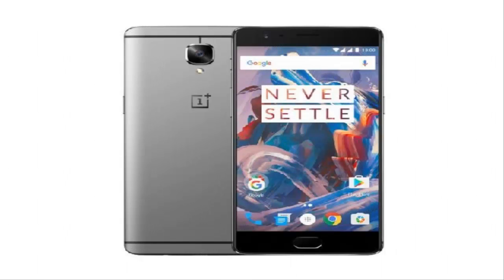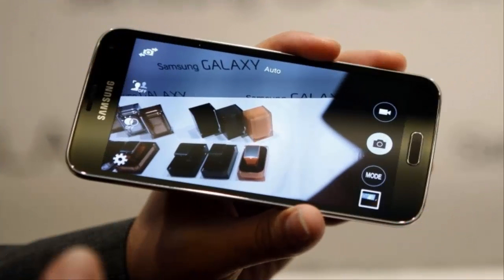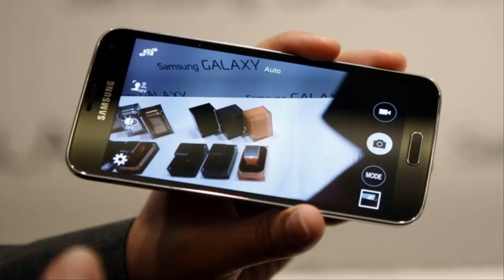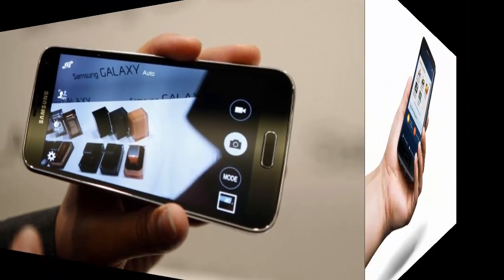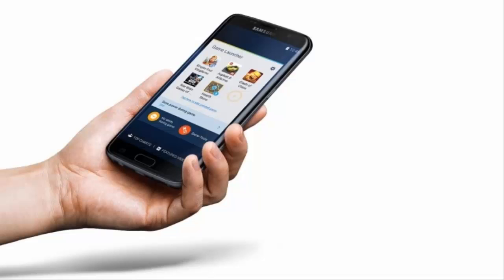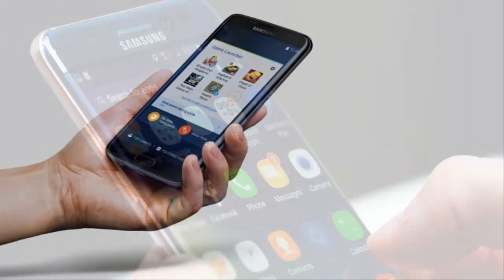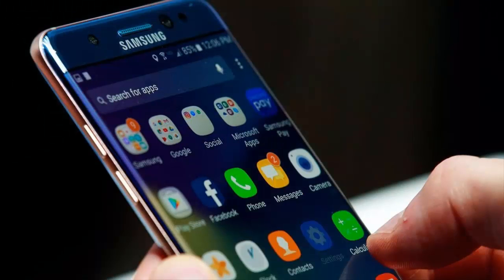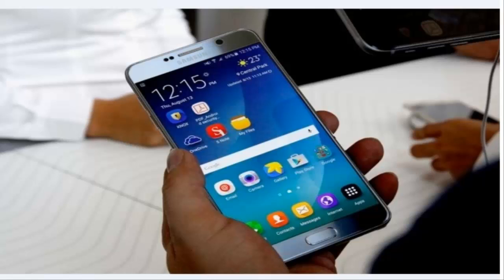Samsung Galaxy S7 Edge enters beta Android Nougat phase: Official rollout of new OS update imminent?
In a move that has dropped indicates about Android Nougat authoritatively taking off to clients of Samsung's lead Galaxy S7 Edge, the cell phone clients in specific geologies are presently very nearly being seeded with a beta variation of Google's most recent working stage. Thus, proprietors of the Samsung world Note 7 are encouraged to keep their eyes and ears open for the new firmware.

Presently, to the extent the most recent Nougat beta is concerned, the firmware is slated to take-off from the UK, relevant to the Galaxy S7 Edge and likely the Galaxy S7 also. System S7 (and Galaxy S7 Edge) clients burning to look at Android Nougat elements are required to download the Galaxy Beta Program application through the Samsung Galaxy Apps archive. At this very point in time, the Galaxy Beta program for Android Nougat is yet to formally take-off.

Samsung followers needing to look at authority warnings about Samsung's Galaxy Beta Program can click here to explore to a solid source. In any case, Application Programming Kits (APK) for the Android Nougat beta test is additionally accessible for download physically from, here. Keep in mind that downloading the APK gives you a chance to enroll for the Samsung Beta program to test Android Nougat. Acknowledgment of your enlistments would be exclusively subject to Samsung's tact.

With the above Beta Program almost dynamic in the UK, it ought to just involve time before Samsung Galaxy supporters in geologies, for example, the US, India, Australia, the Middle east and more are given a chance to enroll (to test Android Nougat).